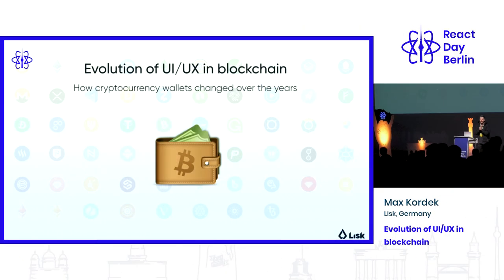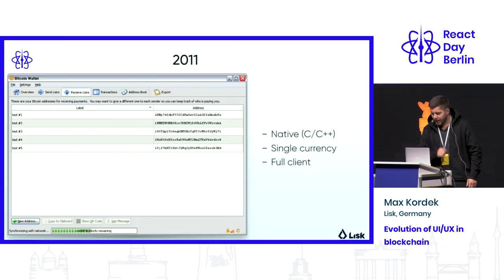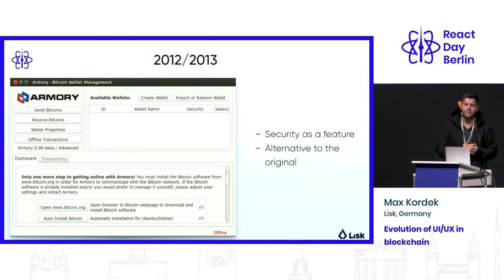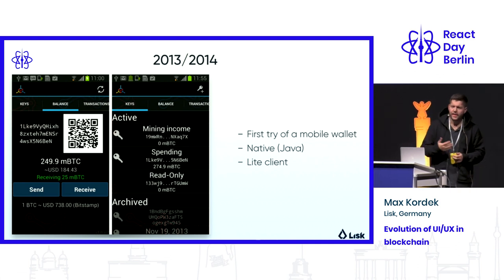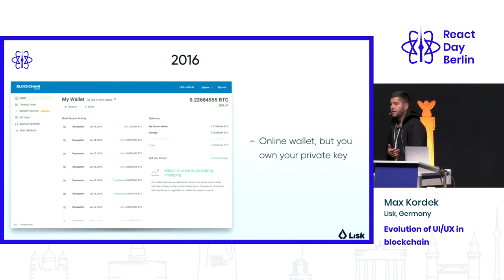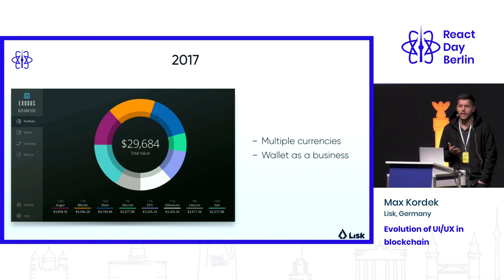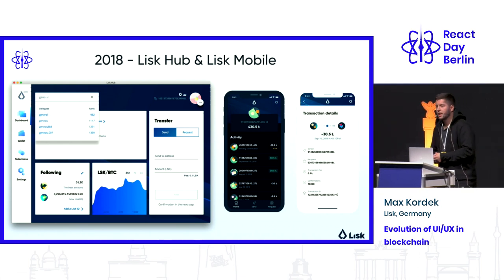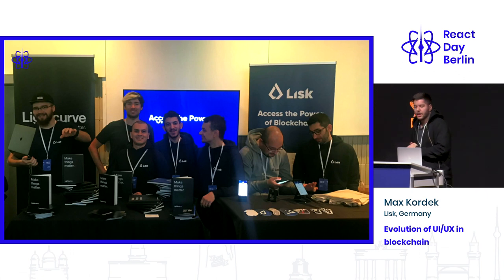Evolution of UI/UX in blockchain - Max Kordek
In order to achieve mainstream adoption, blockchain technology must rapidly accelerate its user-facing tools. At Lisk, we’re dedicated to advancing the evolution of UI/UX design to empower developers and entrepreneurs to unlock the technologies vast potential.

Max Kordek
Max Kordek is the Co-Founder of Lisk and CEO of Lightcurve, blockchain product development studio currently on the exclusive retainer of the Lisk Foundation. Max also personally oversees the development of Lisk’s User Interfaces, with industry-leading products such as Lisk Hub and Lisk Mobile.